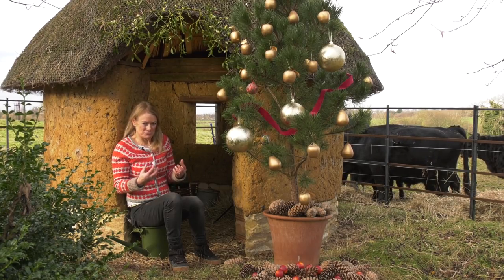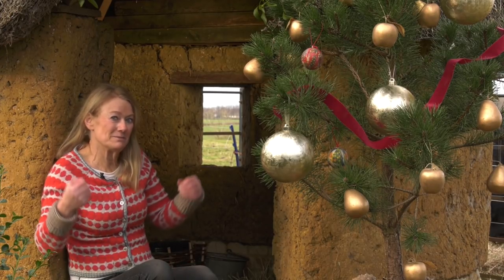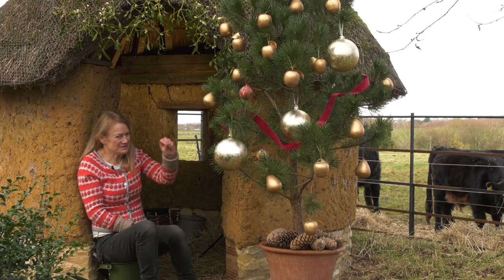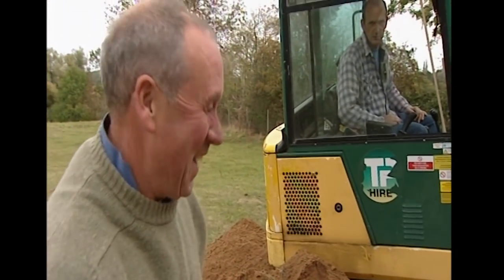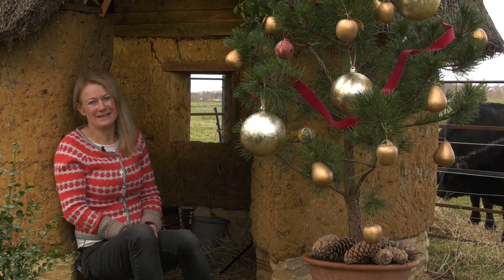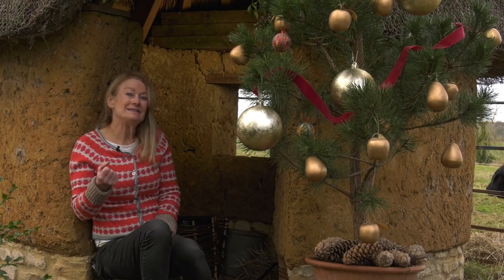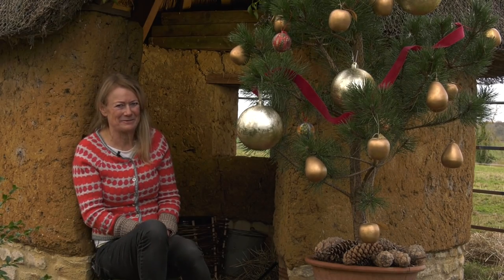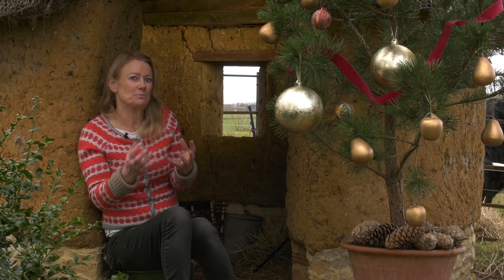I'm Dreaming of a Green Christmas...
What would Bunny want in her Christmas stocking?  Well, here's a few of her favourite green things for the garden - eco presents that will give the Planet a big hug too.
Bunny explains how to keep a live Christmas tree for life, with minimal hassle and maximum appeal.  And if you enjoy a kiss under the mistletoe, Bunny explains how to grow mistletoe trees for a very special gift a couple of years down the line.  And for impatient gardeners she talks us through impregnated mistletoe trees.
She also covers present ideas for keen gardeners: great gifts to feed the soil, crafting ideas to transform a boring water butt. and how to turn an Ebay bargain into an alternative Christmas jumper.
Bunny's favourite building in the garden is her precious mud hut. Built about 15 years ago it's still going strong and we look back at how it was made. Originally built as a children's playhouse it now has a Very different function. it houses Bunny's composting toilet!
It may be a delicate subject but Bunny gives a frank account of how she harvests both poop & pee and uses this incredible fertiliser on her garden.
Not for the feint-hearted but definitely a growing trend.

The opening music is 'Christmas Village' by Aaron Kenny.